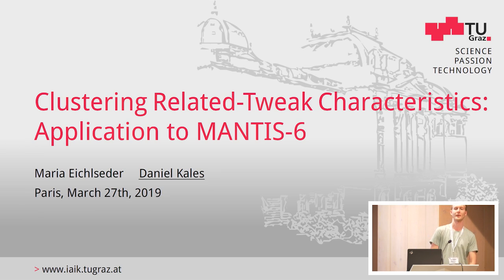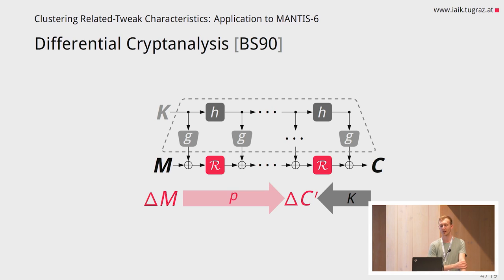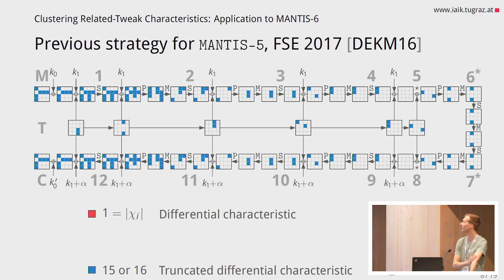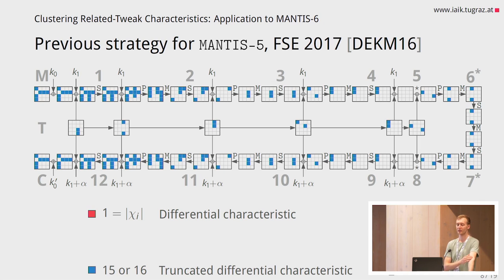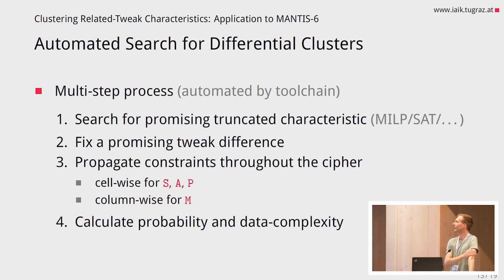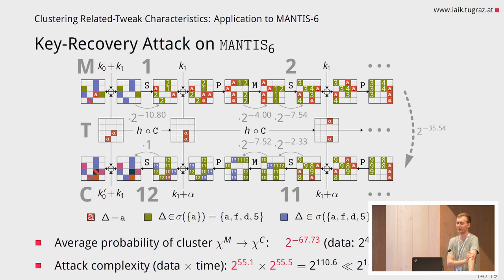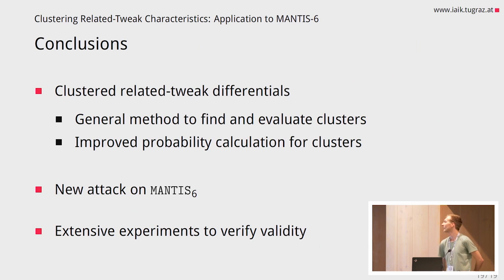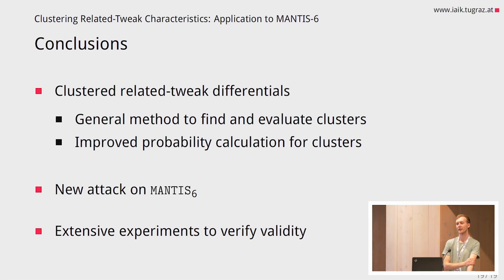Clustering Related-Tweak Characteristics: Application to MANTIS-6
Paper by Maria Eichlseder, Daniel Kales presented at Fast Software Encryption Conference 2019